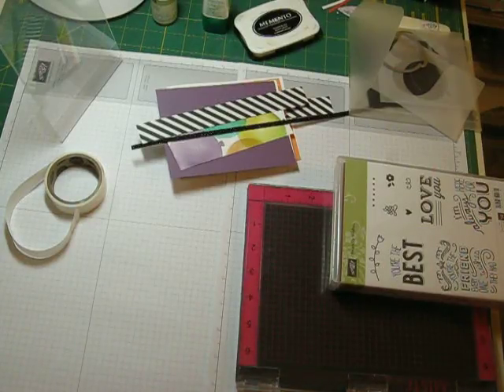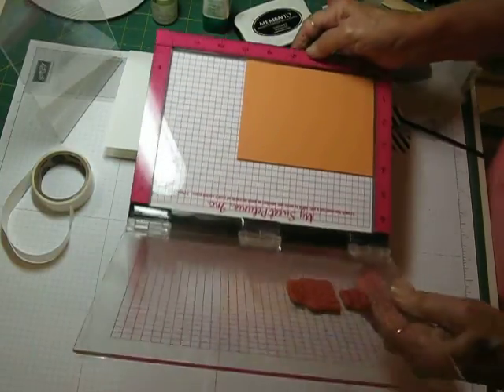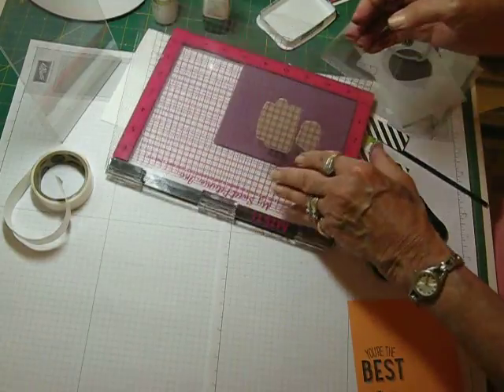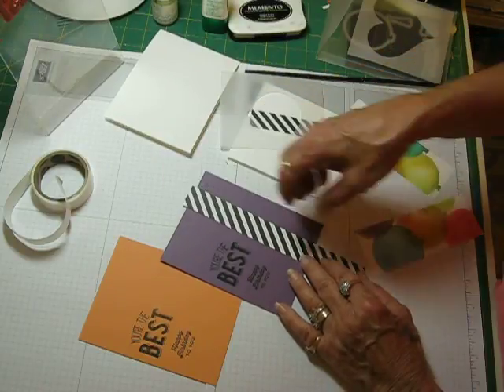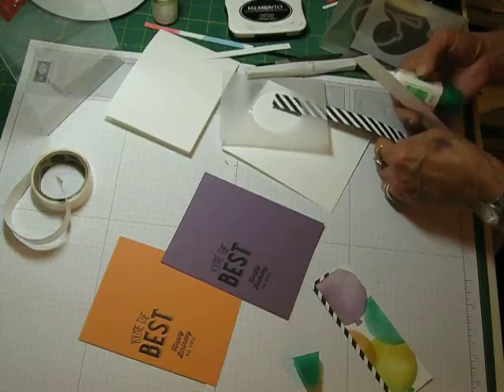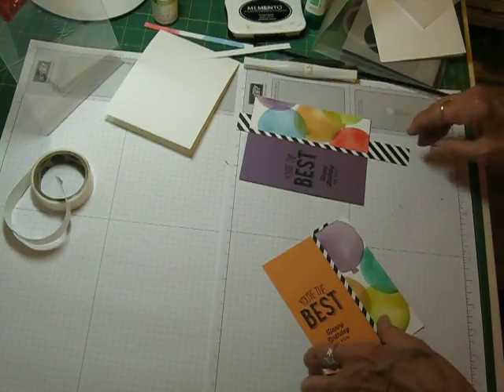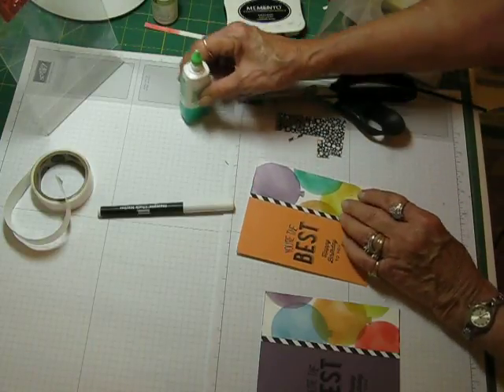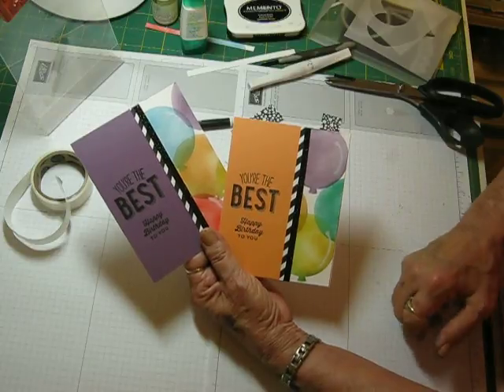Balloon background - super fun technique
Balloon background-sponged border - fun to make

Cardstock:
Whisper White #100703
Choose a solid cardstock to match ink pads.Stamp Sets:
Sunburst Sayings #140725
Friendly Wishes #139579
Ink Pads:
Marina Mist #126962
Perfect Plum #126963
Emerald Ency #141396
Dzffodil Delight #126944
Peekaboo Peach #141398
Other Supplies
Balloon Framelits #137362
Tombow Adhesive #110755
DSP Subtles #133437
White Chalk Marker #132133